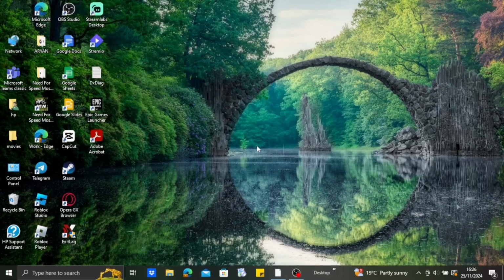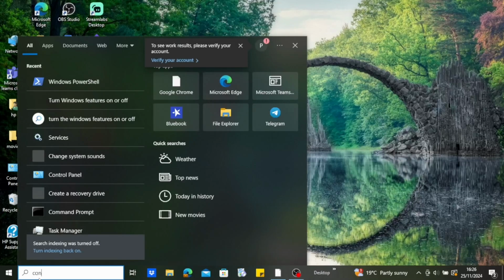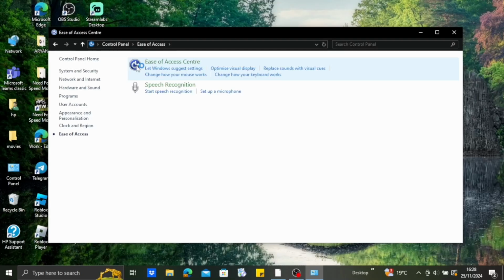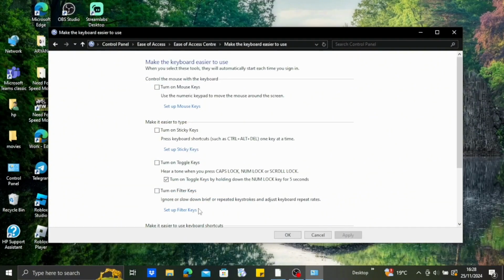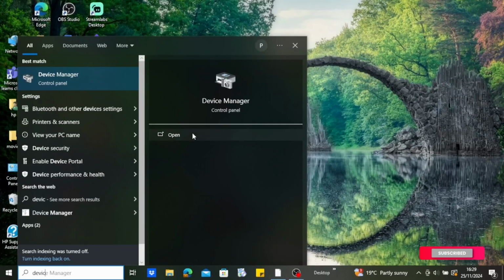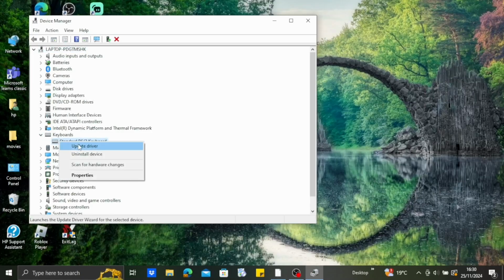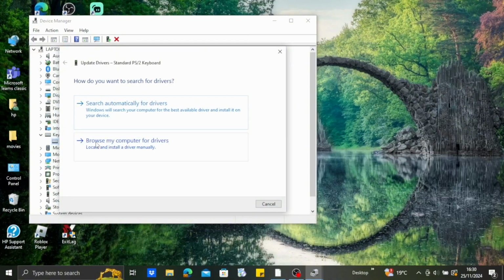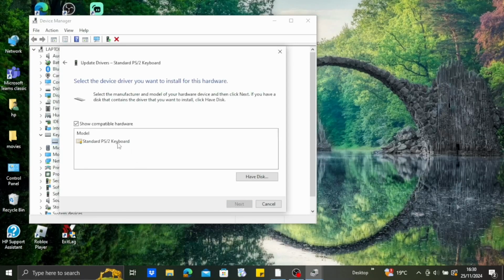How to Fix Number Keys not Working on Windows 10/11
Learn how to fix number keys not working on Windows 10/11 with this step-by-step guide! This video will walk you through troubleshooting methods for unresponsive number keys, including checking keyboard settings, disabling Num Lock, updating drivers, and running system diagnostics. Whether you're asking, "Why aren't my number keys working?" or need help fixing specific keys, this tutorial has you covered. Watch now to restore the functionality of your number keys!

Timestamps:

00:00 How to Fix Number Keys Not Working on Windows 10/11
00:10 Common Solutions for Unresponsive Number Keys